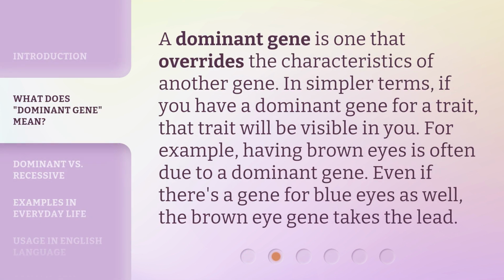Understanding "Dominant Genes" in English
Cracking the Code: Understanding Dominant Genes in English • Unravel the mysteries of dominant genes in English and gain a deeper understanding of genetic inheritance. Join us as we explore the fascinating world of genetics and discover how dominant genes shape our physical traits.

00:00 • Introduction - Understanding "Dominant Genes" in English
00:29 • What Does "Dominant Gene" Mean?
00:54 • Dominant vs. Recessive
01:19 • Examples in Everyday Life
01:46 • Usage in English Language